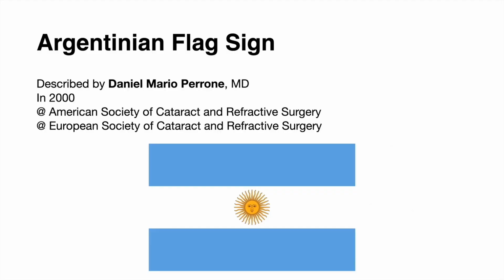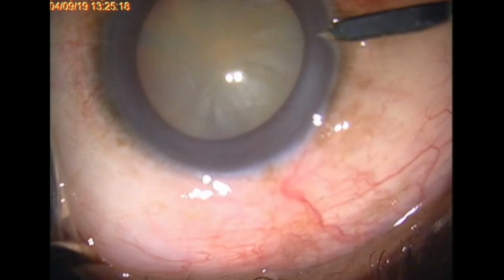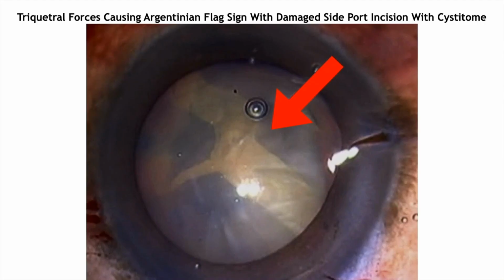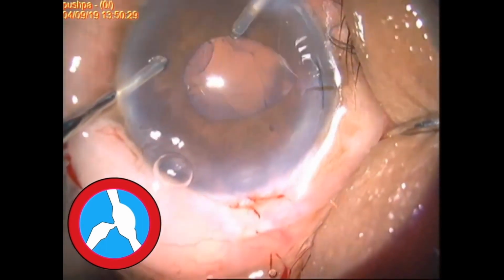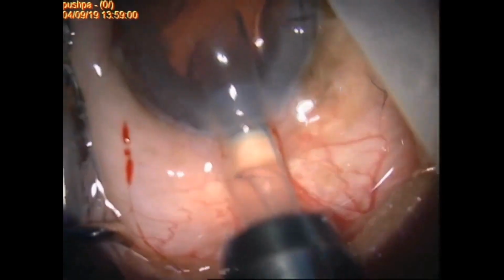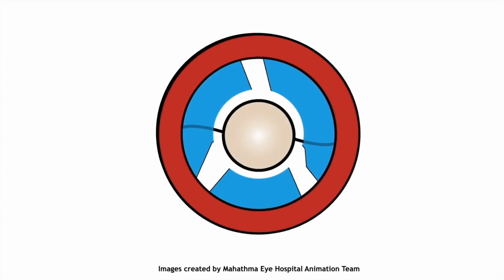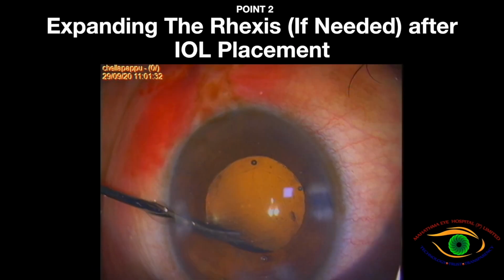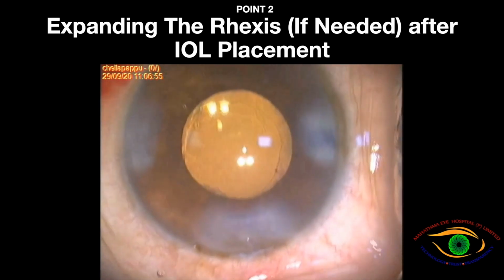Animation Guided Phaco-Emulsification Tenet Post Triquetral Argentinian Flag Sign In Mature Cataract